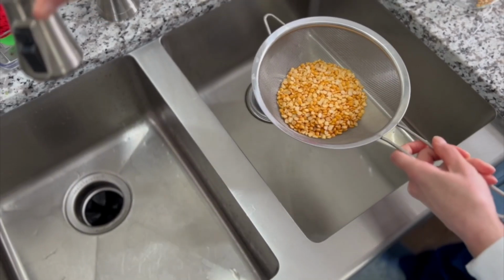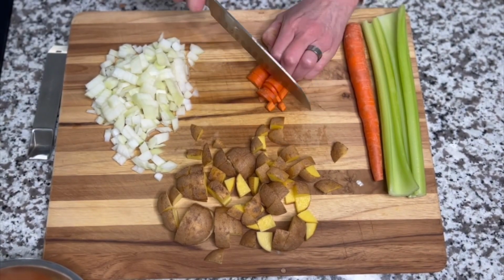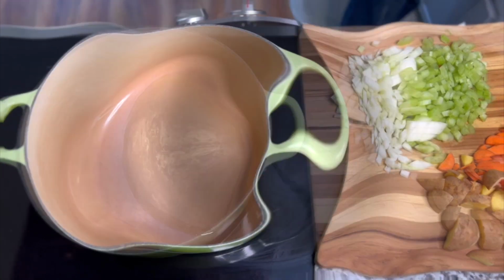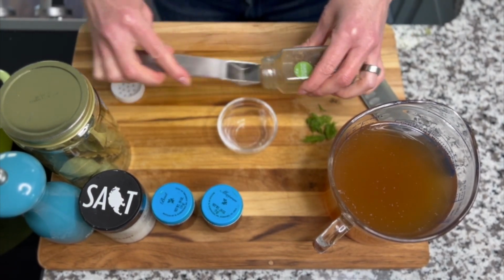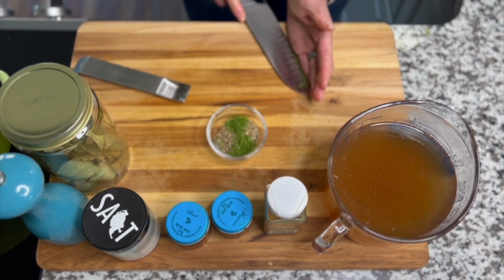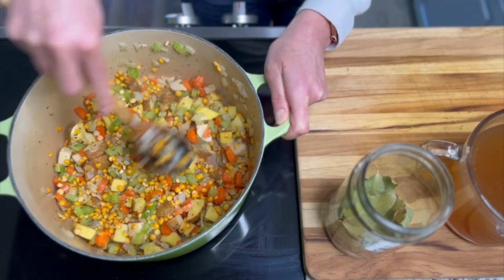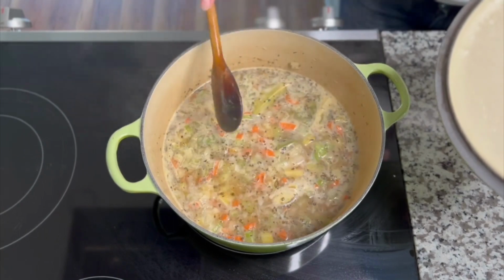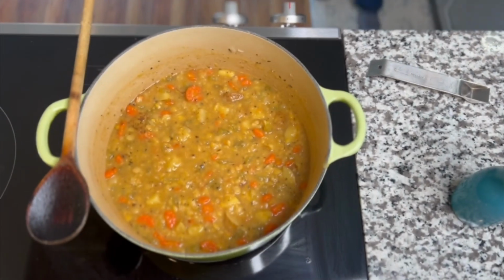Yellow Split Pea Soup: Easy Plant-Based Recipe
INGREDIENTS:
1 cup yellow split peas
1 medium yellow onion
4 small potatoes
2 medium carrots
2 stalks celery
4 cups vegetable broth
2 tbsp vegetable oil
1 tsp ground cumin
1 tsp marjoram
1 tsp dry basil
1 tsp dry dill (fresh if available)
2 bay leaves
1 tsp salt
cracked pepper to taste

LEARN MORE ABOUT VEGMICHIGAN